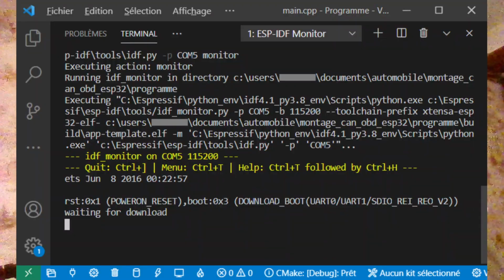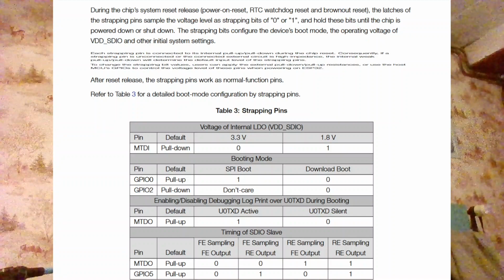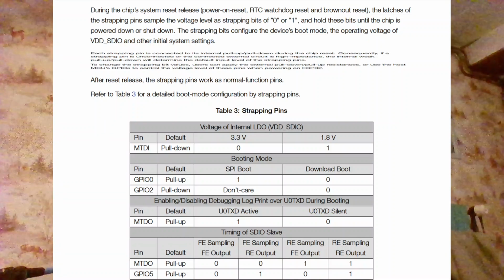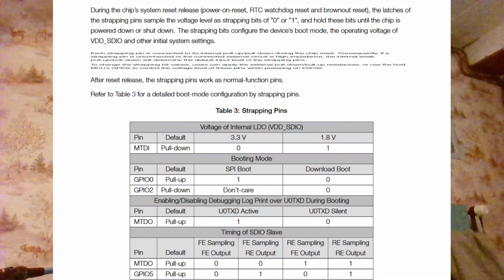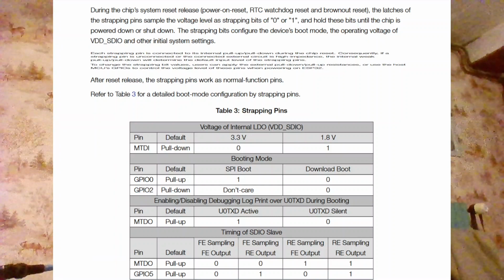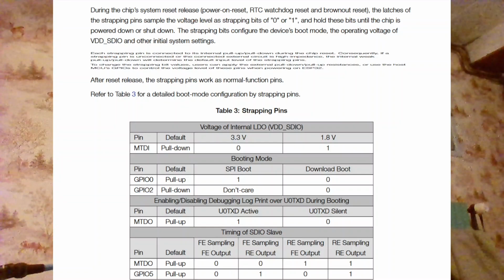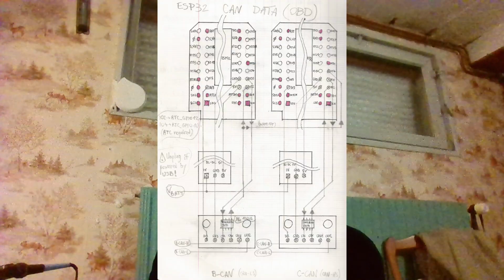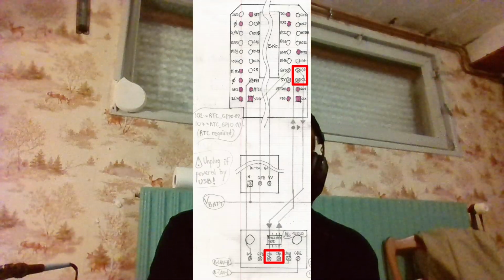My mistake - ESP32 IO0 pin usage (electronics)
In the video about electronics, I explain why using IO0 as an input pin can stop the Espressif ESP32 microcontroller from booting up.
The IO0 pin is reserved during the boot-up process, and if its logical value is not 1 at that moment, the ESP32 will be waiting for a firmware to be uploaded from your computer. By default, the IO0 pin is connected to an internal pull-up, ensuring that the firmware is loaded from the on-chip SPI flash memory.
On my original wiring diagram, I chose to connect the output pin CRX from the CAN bus transceiver to IO0. With no CAN bus connected, CRX was giving a logical 0. IO0 was set to 0, preventing the on-chip firmware from being loaded.
As a solution, I swapped CTX (input) and CRX (output) of the CAN transceivers, so IO0 was connected to CTX, an input pin. The CTX pin does not have a pull-down, so IO0 is left with its default logical 1 state. After boot-up, IO0 will be made an output pin driving CTX, which will, in turn, be writing on the CAN bus.
The unfortunate choice of using IO2 as a normal pin is that this one is commonly used as an LED output pin on many ESP32 development boards! When CAN bus frames are received through CRX, the LED will be blinking at an invisibly high rate, simply making it look less bright. This LED will constantly pull a few milliamps of current, making me worry about the actual idle consumption of my box.

I needed quite a long time to finally record, and later edit this video. Cutting and reassembling a video with FFmpeg is quite a long process. Editing the audio with Audacity also needed a few hours, and I had to do it twice because it was out-of-sync when mixing it with the video again…
I wish the video was about 7 minutes maximum. I currently do not write scripts. I had to edit the audio to fix unpleasant sound glitches between reassembled video chunks, in addition to the few mistakes I said.